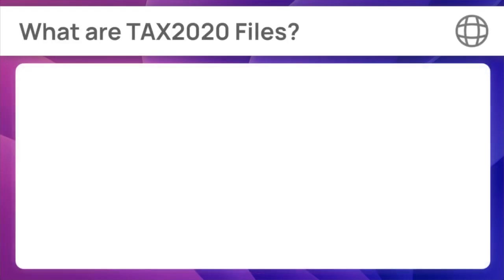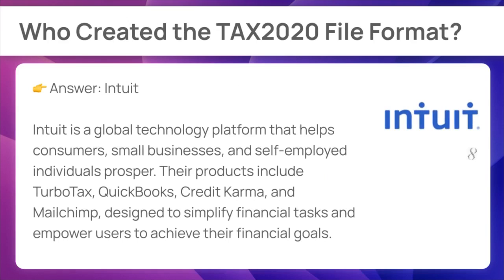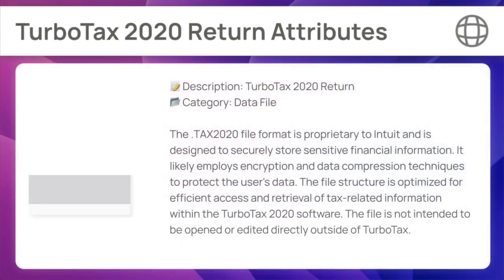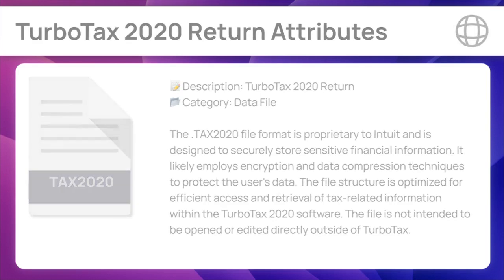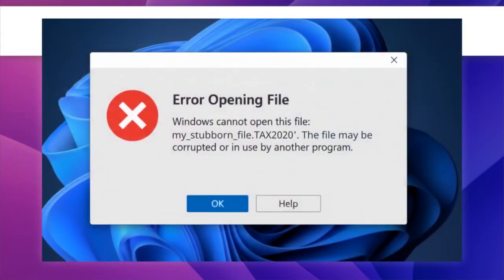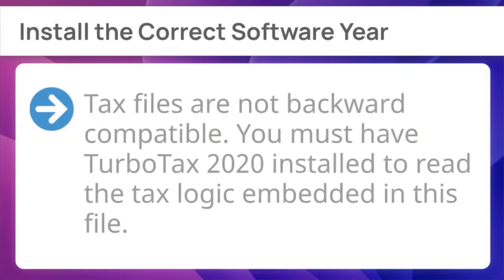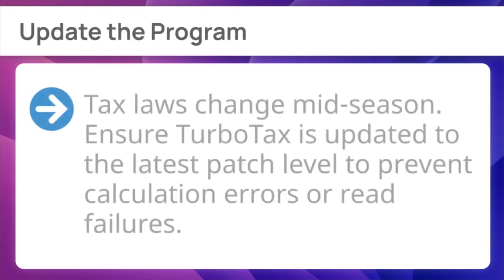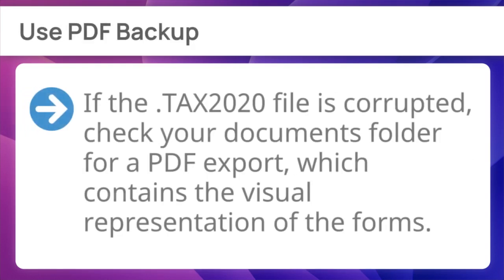How to Open TAX2020 Files (TurboTax 2020)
Having trouble opening your TurboTax 2020 Return format? You are not alone! In this quick tutorial, I’ll show you exactly how to open, view, and fix any TAX2020 file on Windows — even if your PC doesn’t recognize the format.

The .TAX2020 file format is proprietary to Intuit and is designed to securely store sensitive financial information. It likely employs encryption and data compression techniques to protect the user's data. The file structure is optimized for efficient access and retrieval of tax-related information within the TurboTax 2020 software. The file is not intended to be opened or edited directly outside of TurboTax.

File Access Tool (Recommended): Gain immediate access to TAX2020 content with the File Magic universal opener.

▶ Solving the TAX2020 Error:

- How to Use PDF Backup
- Repair corrupted or incorrect TAX2020 file associations
- How to Update the Program
- How to Install the Correct Software Year
- Troubleshoot Windows errors preventing TAX2020 access
- Find the correct program to open the TAX2020 file
- Understand how the TAX2020 file format originated
- Understand the role of the TAX2020 file in Windows

Compatible software known to open TAX2020 files:

TurboTax 2020 (Intuit, Inc.)

Timestamps:

 - Let's Begin
 - Defining TAX2020 Files
 - TAX2020 File Structure Overview
 - How to Run TAX2020 Files
 - TAX2020 File Recovery